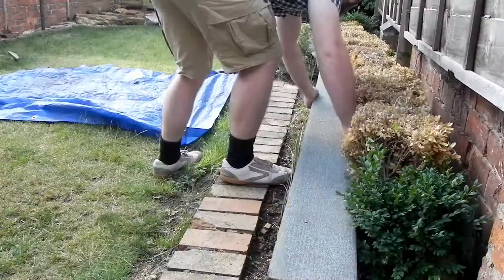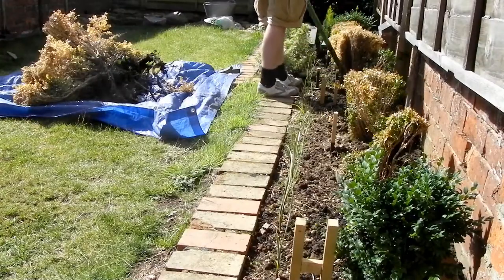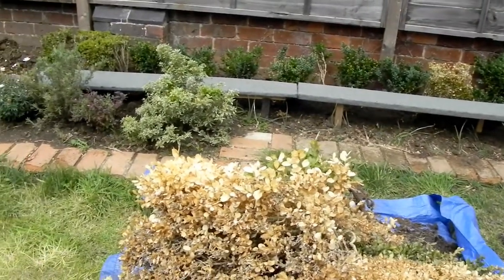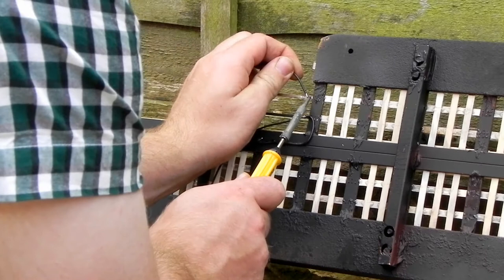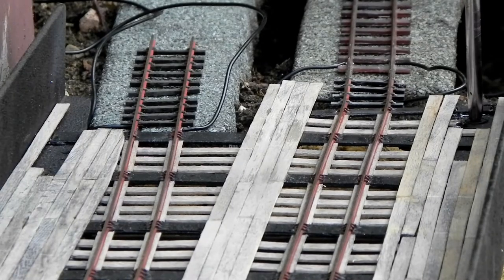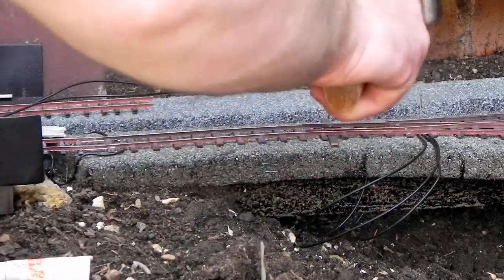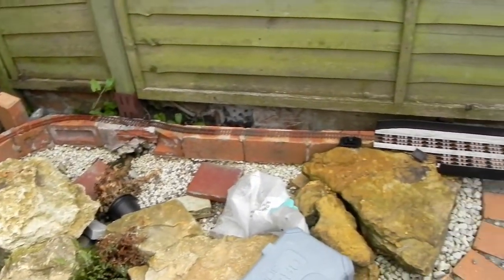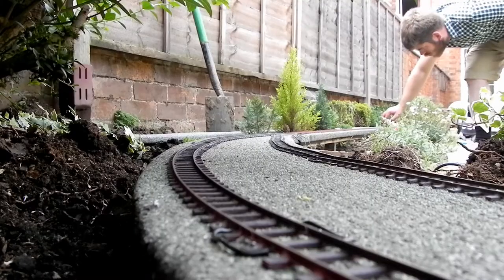n00b Gardener 046 - Long Live The Hedge!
You wouldn't know it by the tone of my voice, but this is quite exciting progress!